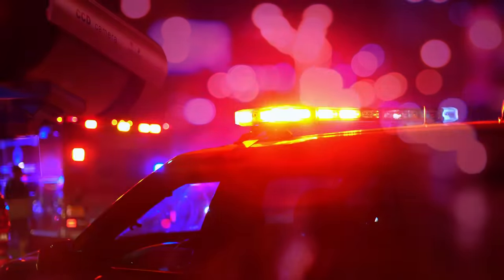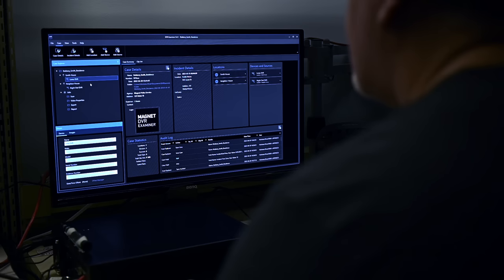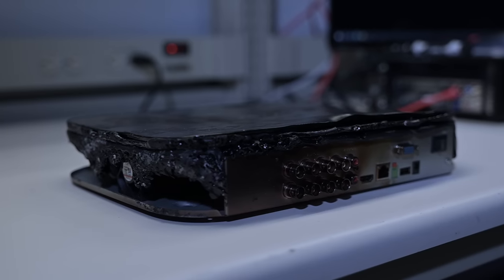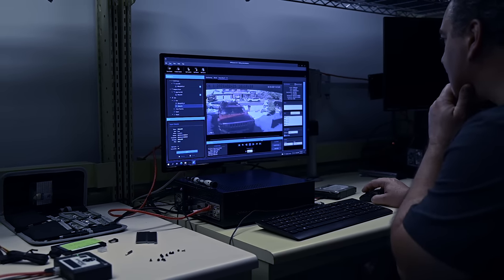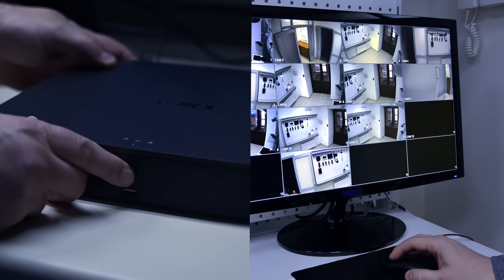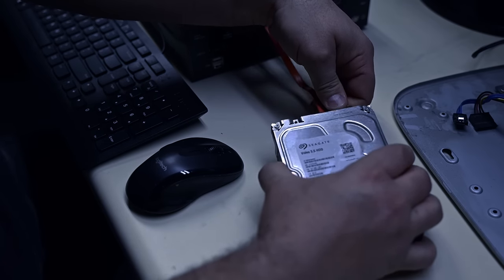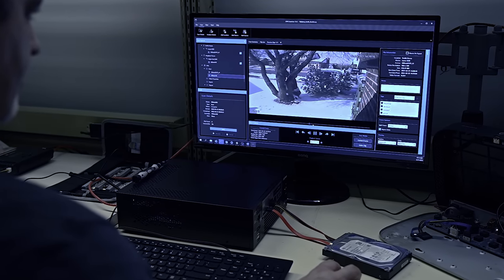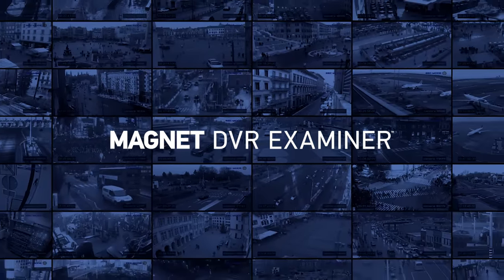DVR Recovery & Analysis with Magnet DVR Examiner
Bypass DVR Interfaces, recover deleted data, and export playable original video even from burnt and broken DVRs using Magnet DVR Examiner. Easy-to-use and forensically sound, accelerate your cases by recovering video and metadata from DVR and CCTVs today.